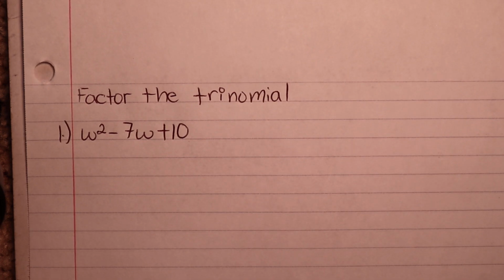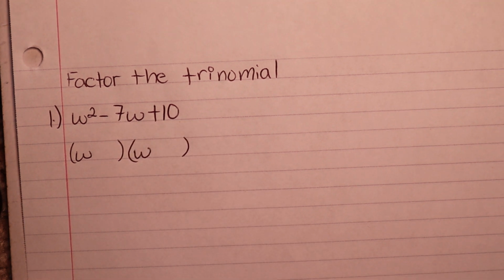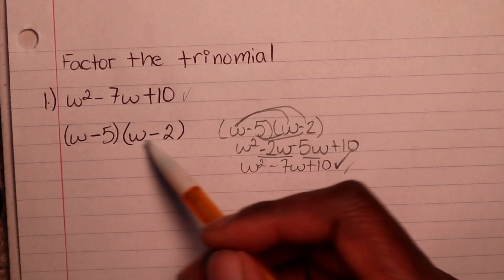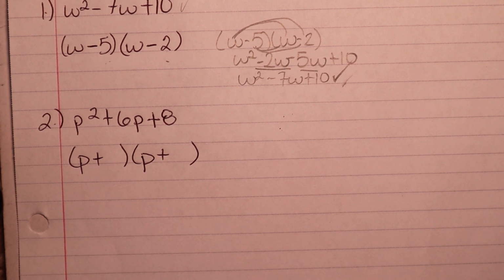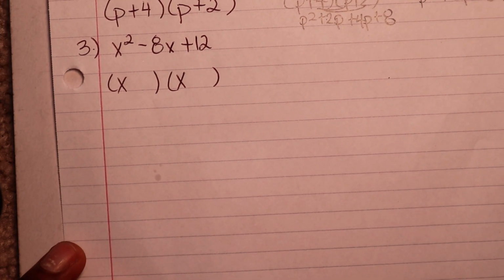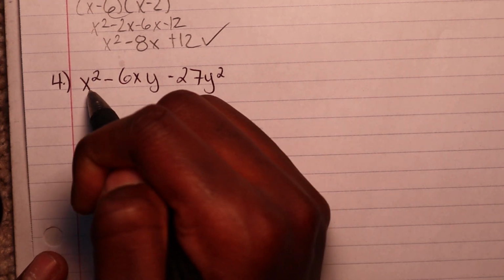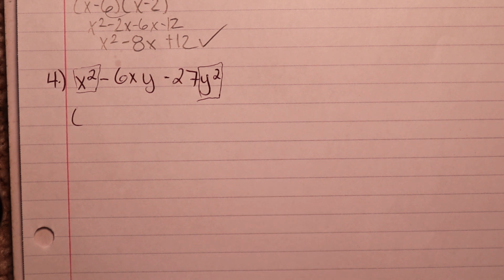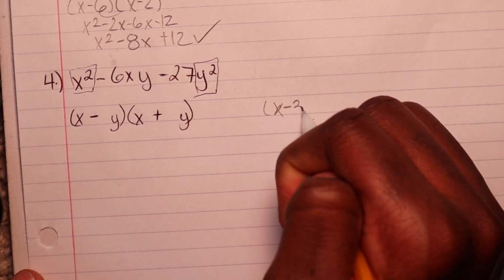Factor the trinomial (Part 1/3)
Basic Concept of Algebra

Part 1

Factor the trinomial

Let me know if you have any questions! Good luck~ Mr. Catch 22!